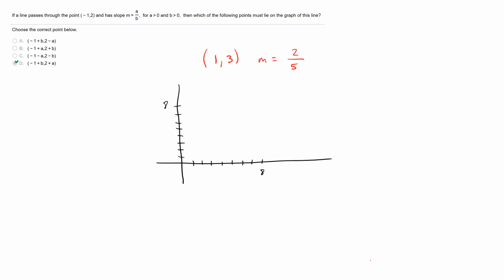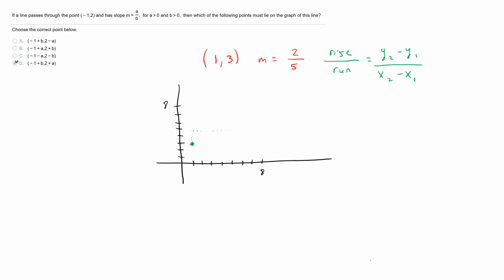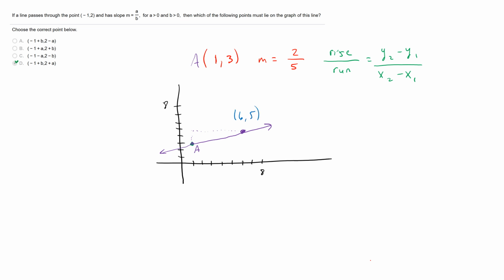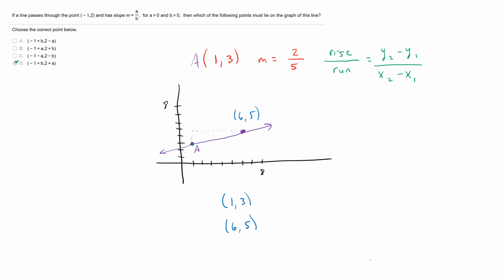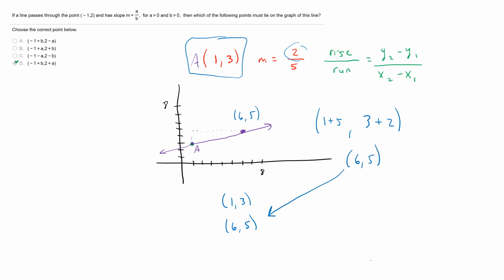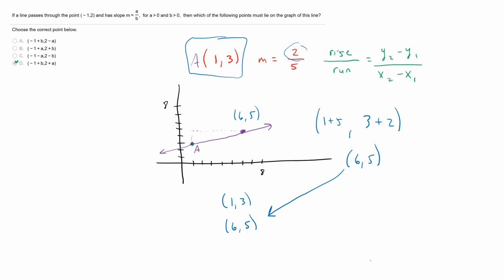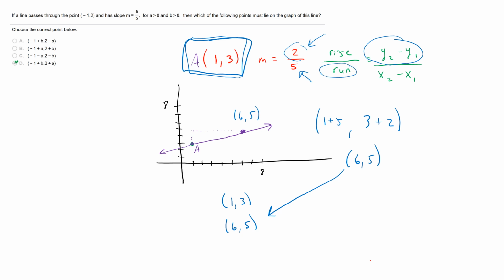2 3 IA 4